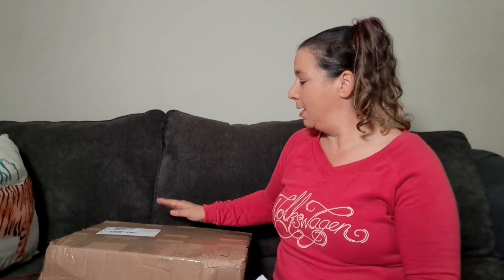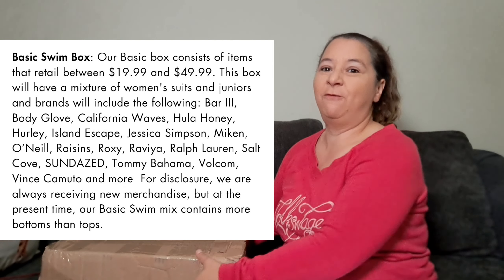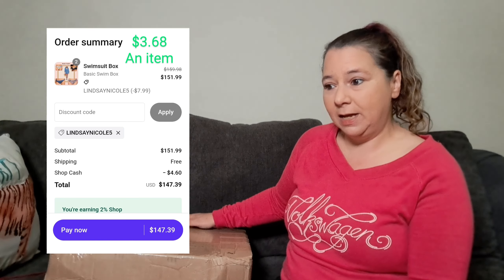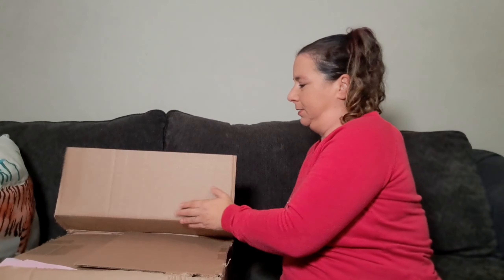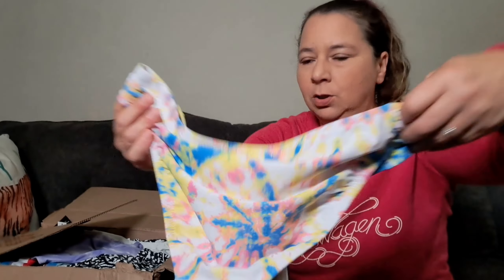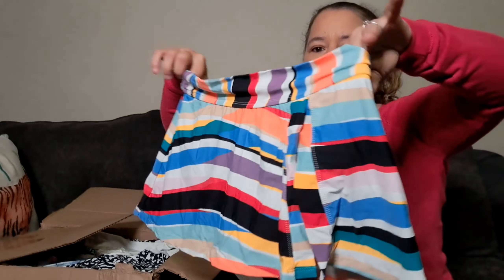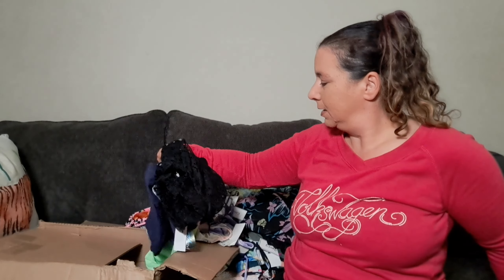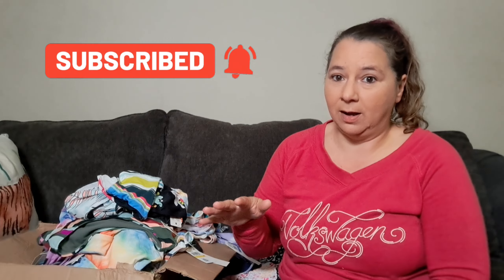Mystery Swimwear Unboxing - Boutique by the Box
Boutique by the Box

2 Boxes of 20 =
 40 Piece Basic Swim

 I got some really cute items, easy to list but a lot of Junior's brands Hope they sell.
Should I try the Midi Swim box next for $199 for 20 items??? I'm thinking about it

I think i did good with this box for under $4 a piece. What do you think? Would you buy this box from Boutique by the Box? Have you? Leave some comments to let me know your experience.

Coming Soon!

PART 4 (maybe): MACY'S LIQUIDATION accidental pallet purchase of customer returns

Or code fliporflop15 at checkout.

One Shop app referral. One place to share your poshmark closet, delete & relist, crosslist, and shop on their marketplace.